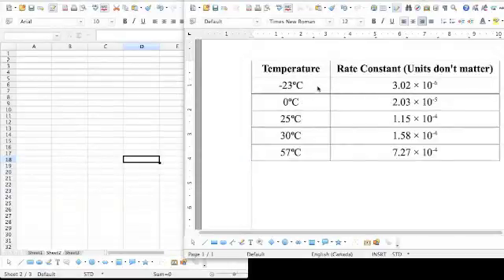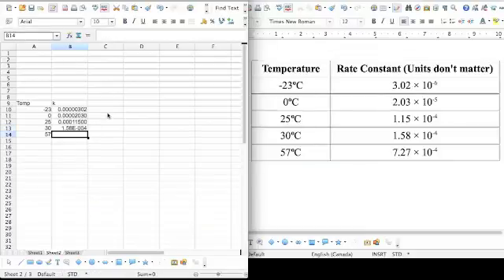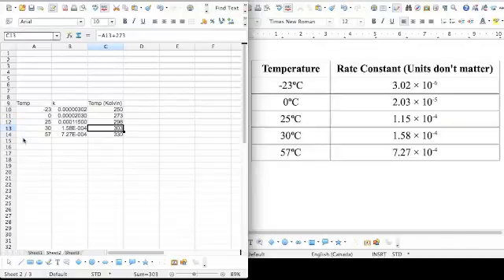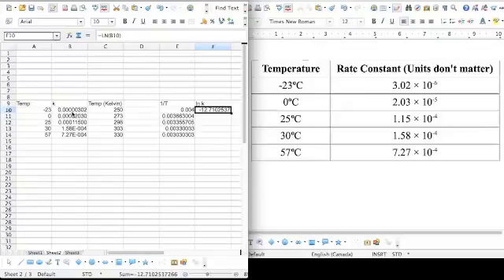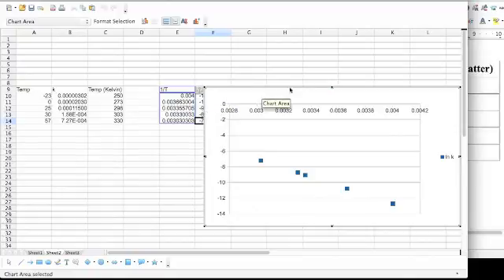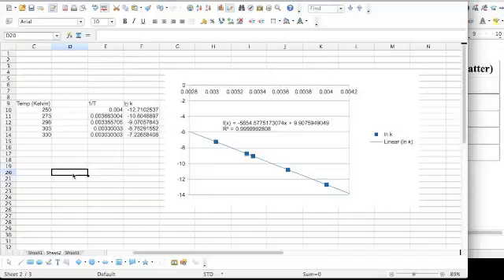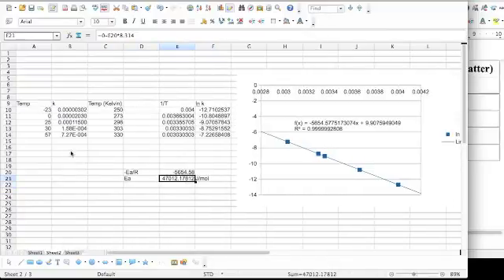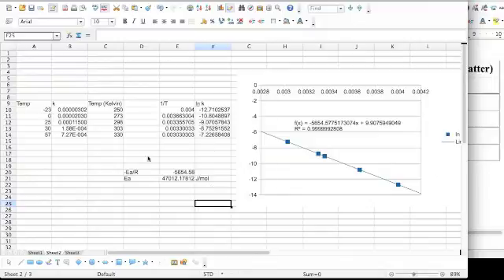[Spreadsheet] Find Activation Energy from Temps and Rate Constants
If you have rate constants at different temperatures, you can use Microsoft Excel (or OpenOffice) to find the Activation Energy.

The slope of a (ln k) vs (1/T) graph is -Ea/R.  So just take the slope, flip the sign, and multiply by 8.314 ... the answer will be in J/mol